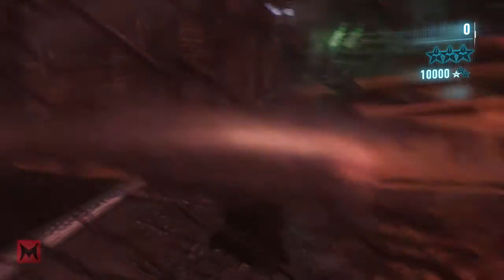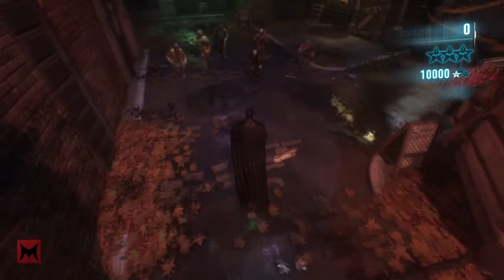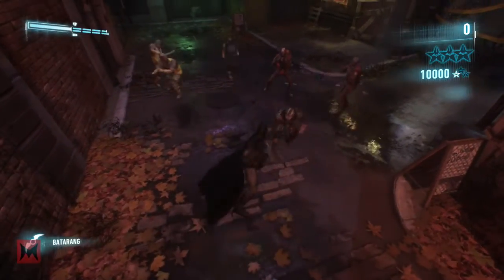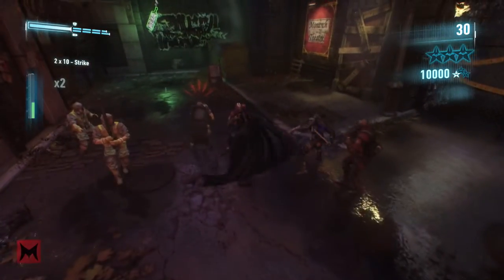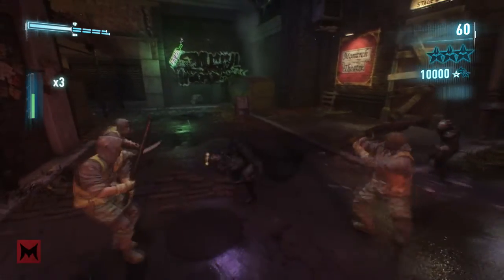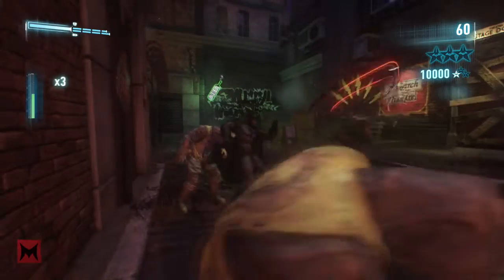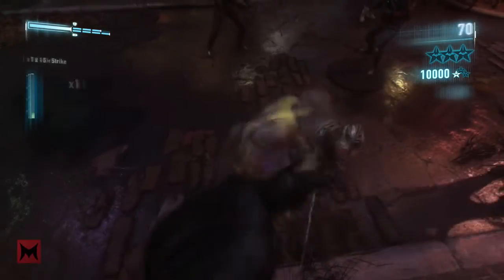BATMAN RETURN TO ARKHAM DETAILS